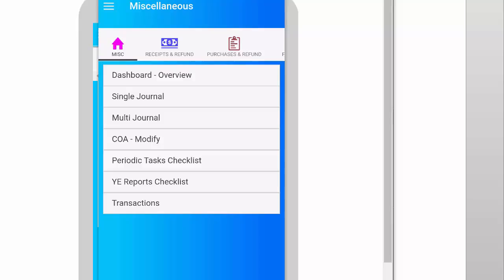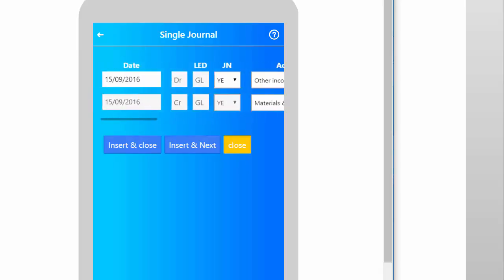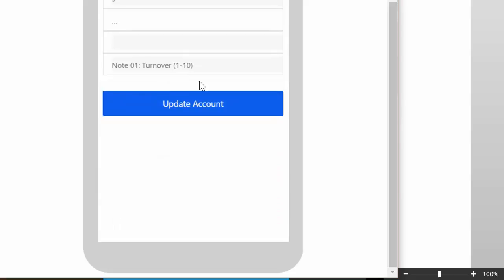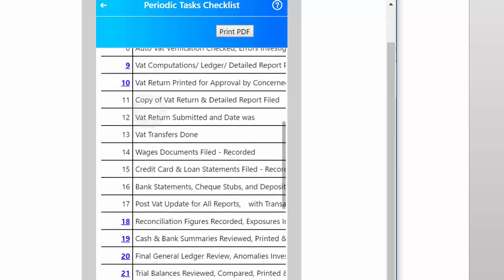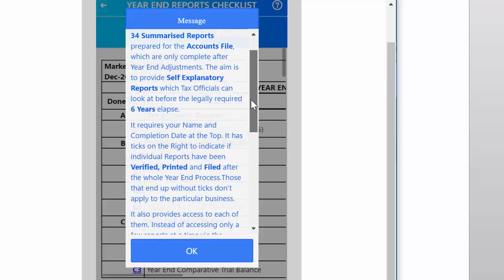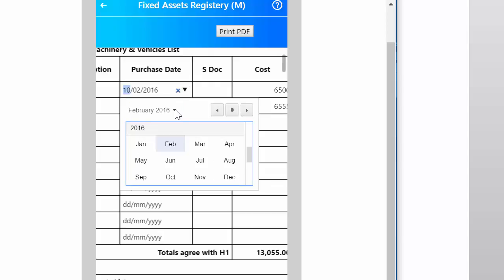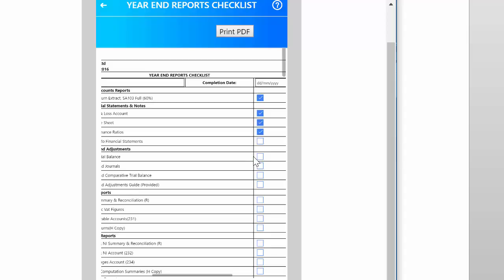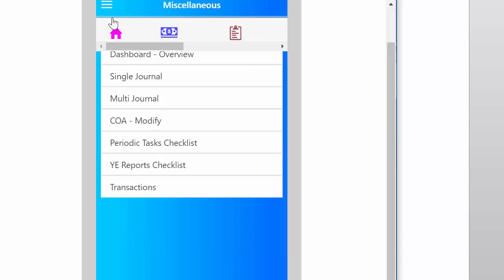2 Miscellaneous Features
Diverse Features found in the Miscellaneous Module